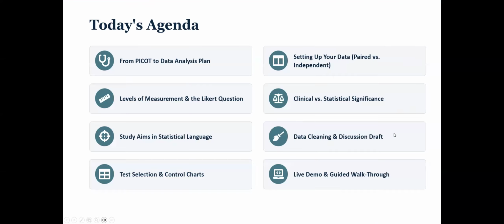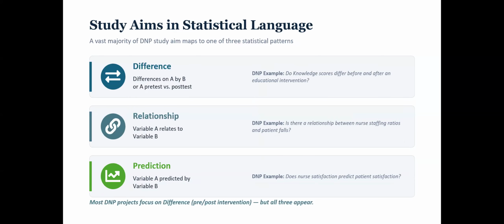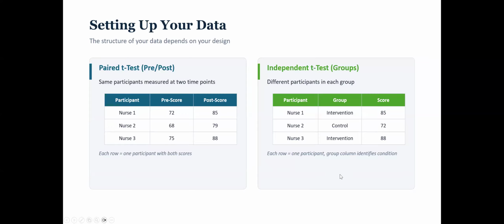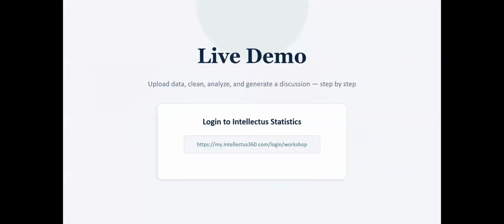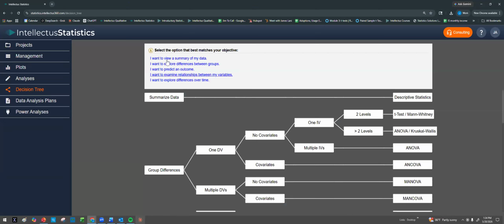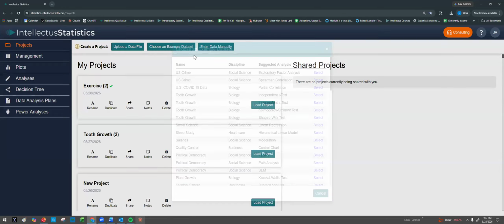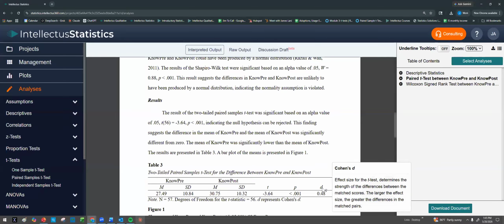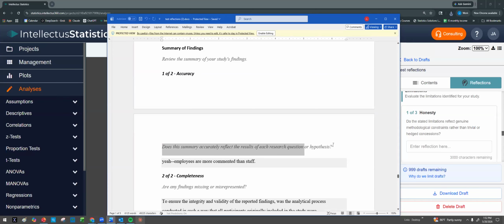Analyzing QI & EBP Project Data: A Practical Guide for DNP Scholars May 2026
Stuck between your PICOT question and your data analysis plan? You're not alone — and the path forward is more straightforward than you think. Join Dr. Jim Lani for a practical session built specifically for DNP scholars navigating QI and EBP project data.

Learn how your PICOT maps directly to the right statistical test, when to use a paired vs. independent design, how to handle Likert data, and why both clinical and statistical significance matter for evidence-based practice. You'll see a live demo covering data cleaning, analysis, and a discussion draft. Open Q&A and free access to Intellectus during the session.